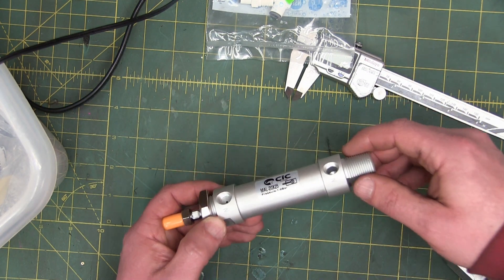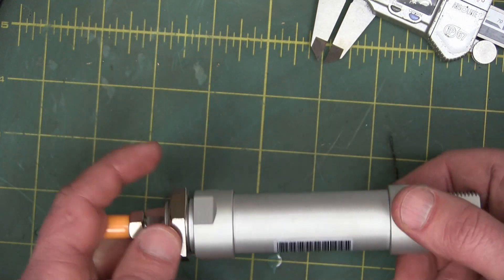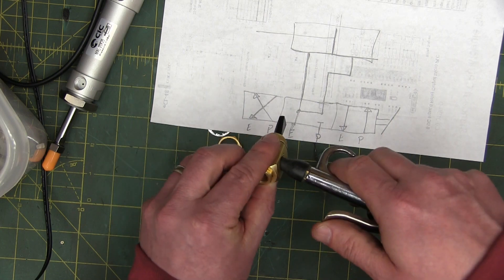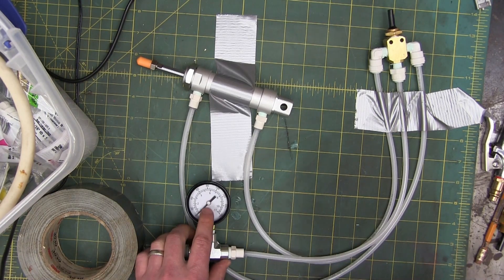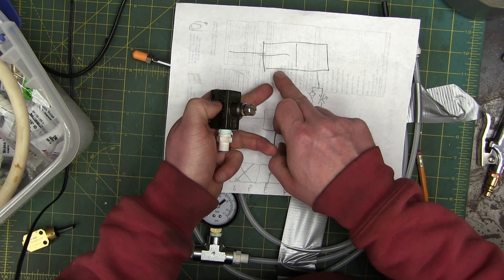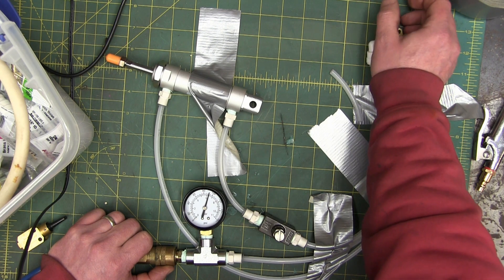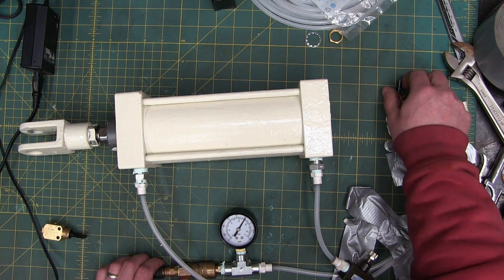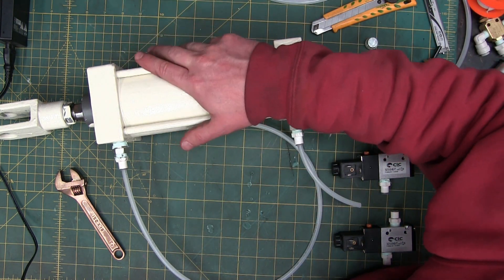PEW-PEW! Pneumatic Automation | Industrial Lego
Engineering, Automation and Dicking Around with valves and cylinders. Thank you for your help!